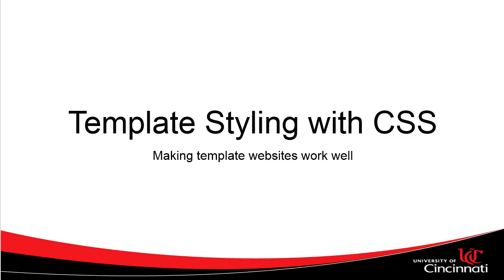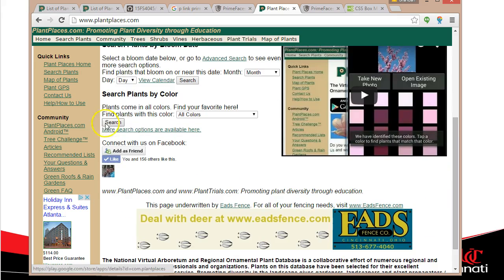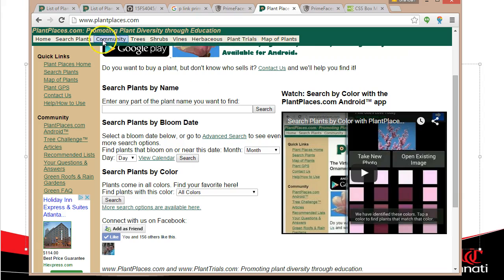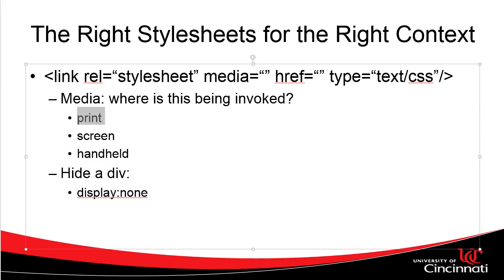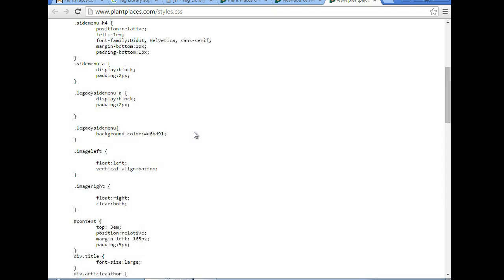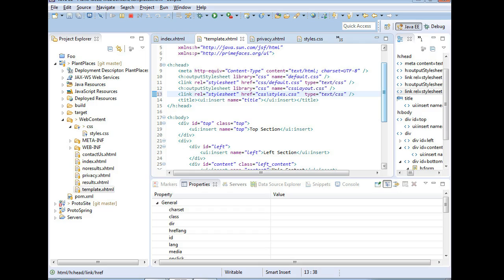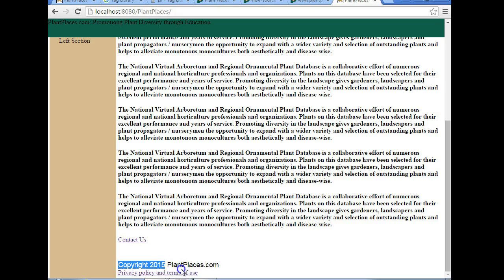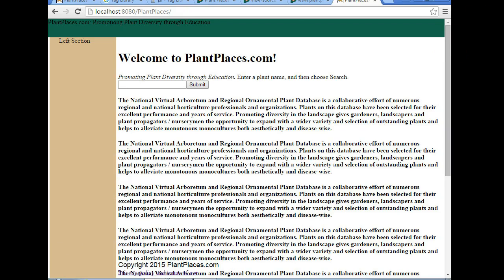Use CSS to fix top and left navigation, and scroll content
Create a top and left navigation with CSS.  These navigation panes will stay in the same place on the webpage, even as the content pane scrolls.

The source for this video is freely available on public github at this location